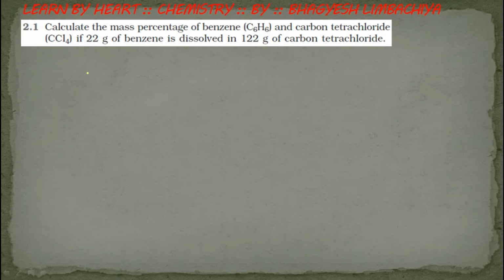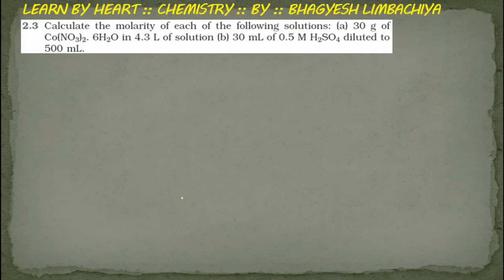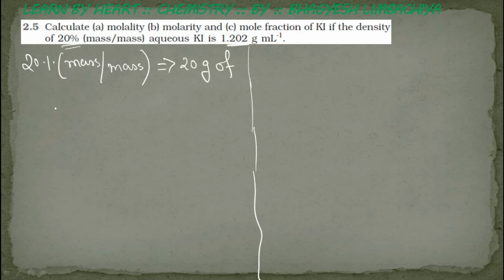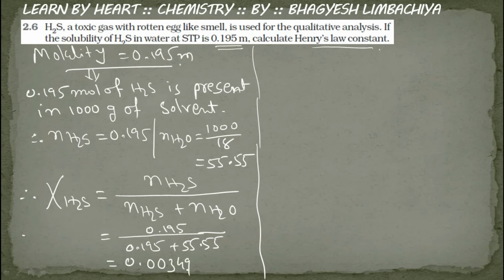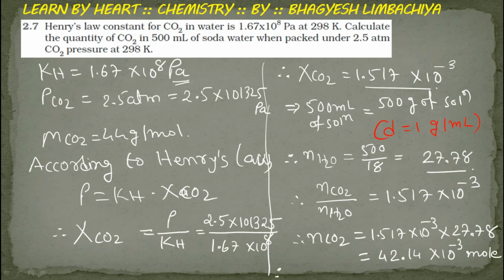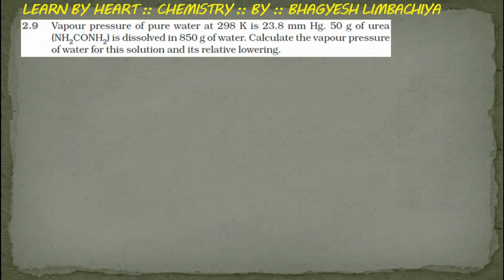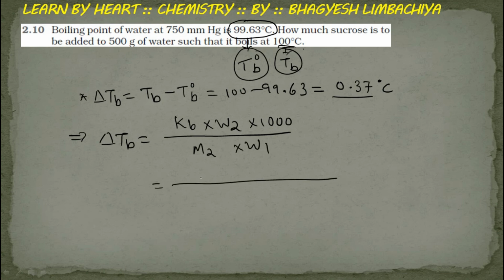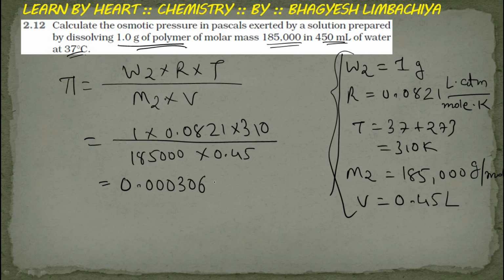CBSE||CHEMISTRY||STD 12||CHAPTER2||SOLUTIONS|| INTEXT QUESTIONS ||FULL SOLUTION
CBSE CHEMISTRY STD 12
CHAPTER 2
INTEXT QUESTIONS
FULL SOLUTION